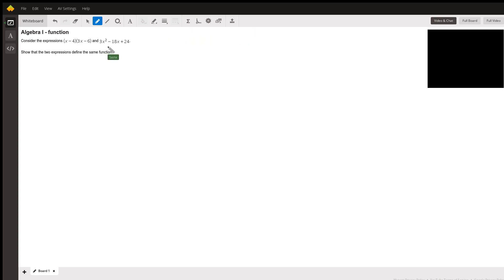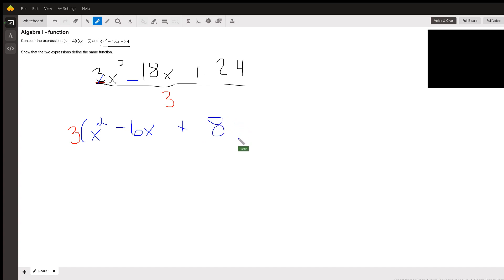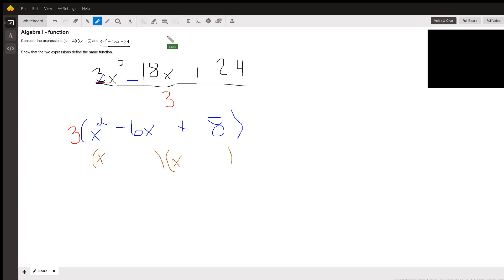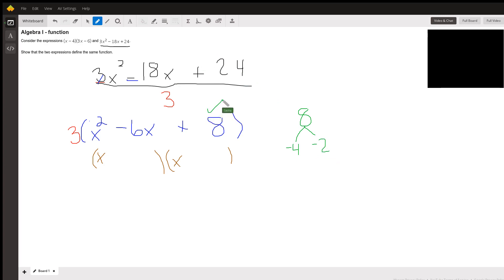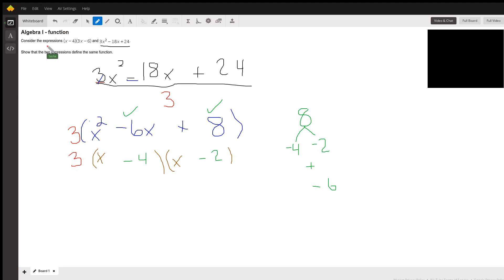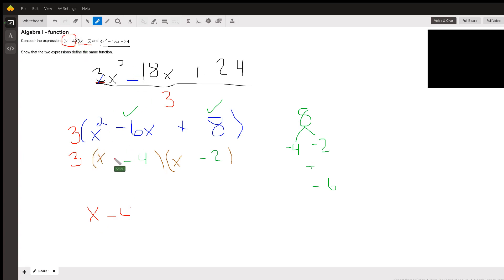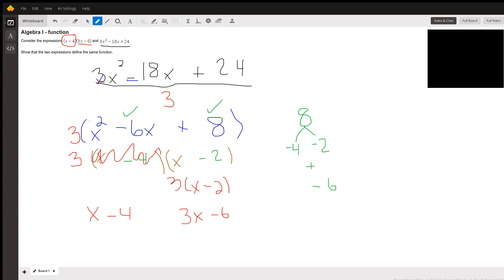How to determine if two expressions are the same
Question: Algebra I - function
Consider the expressions  and .Show that the two expressions define the same function.

Answered By:

Sasha S.
Your questions are welcomed, your mistakes are needed - Algebra Tutor

Written Explanation:

You can also solve this my distributive property:Split up x-4x-4Distribute each term to the second expression:x(3x-6) = 3x^2 -6x: multiple the same variables add the exponents. If yo do not see an exponent it is 1 -4(3x-6)=  -12x +24: Remember to watch your -/+ signs Now combine like terms:3x^2 -6X-12X +24: -6x and -12x are like terms so -6-12= -18x3x^2 -18x +24Now you see - after distributing the expressions are the same